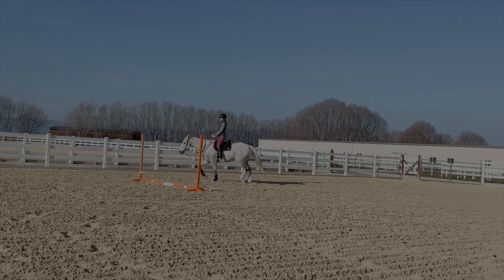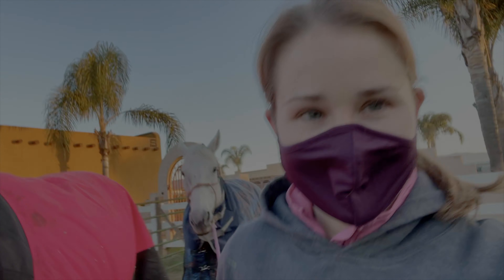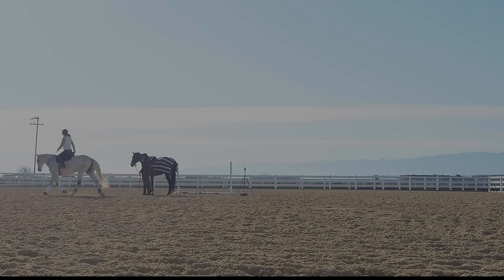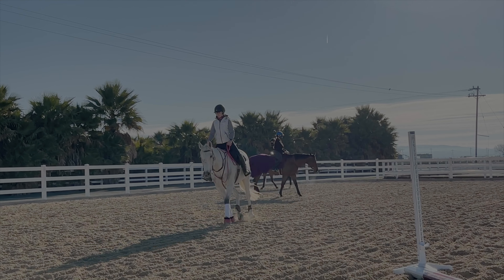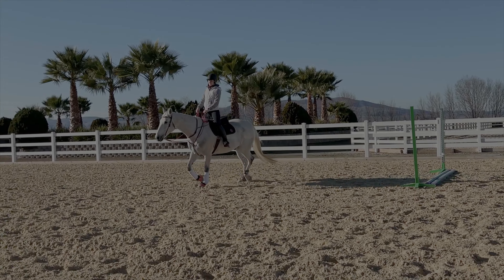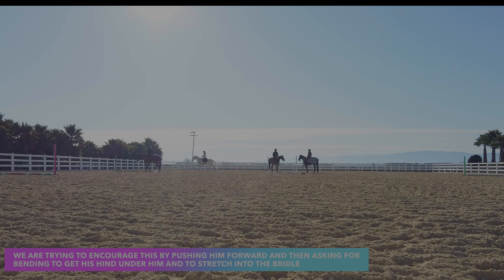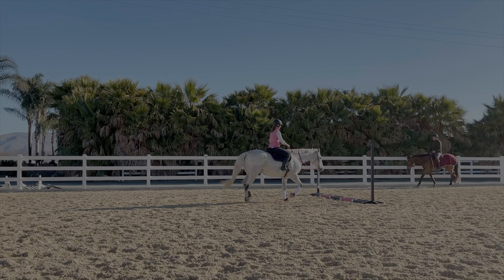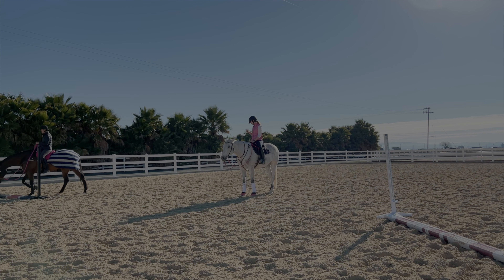Sunday Ride Vlog: Riding the Mind | Happy the Standie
With riding I feel we focus so much on riding the body and the movement of the horse, we forget there is a mind between those two ears. In this ride, I work on some rider biomechanics with Happy and really start to break down why I have started to ride Happy's mind more than his body.

0:35 Intro and Welcome!
2:46 A little history...
4:53 Mindful Riding
8:04 Cantering
11:34 Thanks for watching!

If you are in the SF Bay Area or able to use Zoom at your barn, check out Free Heart Stables. Stephanie offers a full service training and boarding barn and online lessons. Happy and I love her and her training methods! She also is very knowledgable about PSSM and how to manage horses with muscle disorder on top of offering a top notch nutrition and feed care system to horses in her program.

Other music included:

Beach

New Direction and Care Free by Rob Gelinas